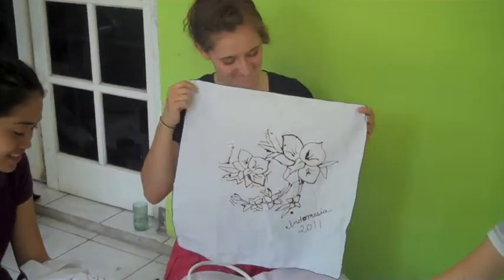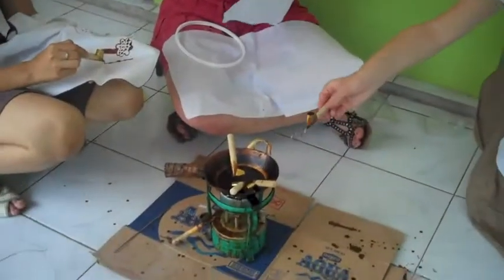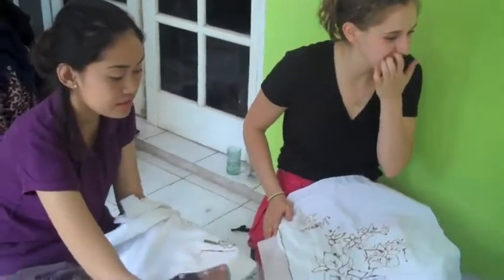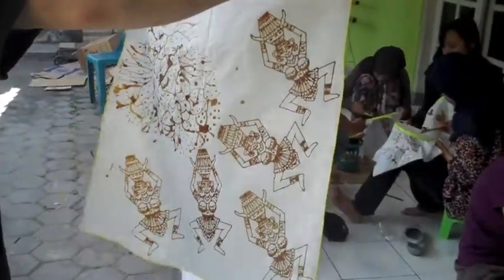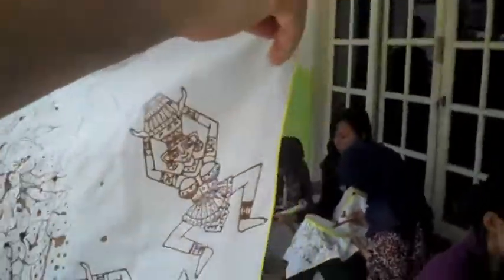How to Make Batik (Lehigh on Location: Indonesia)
June 14:  At a clothing store in Indonesia, the students took a break to learn how batik is made. With a little wax and dye, they decorated their own scarves.

Two students from Lehigh and their peers from partner universities explored democratic society and religious pluralism in Indonesia and the United States.